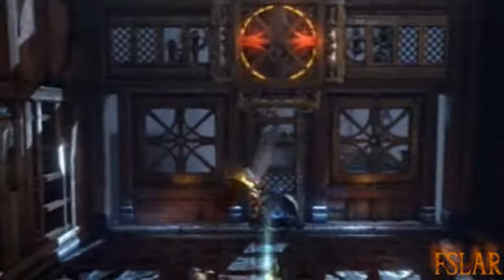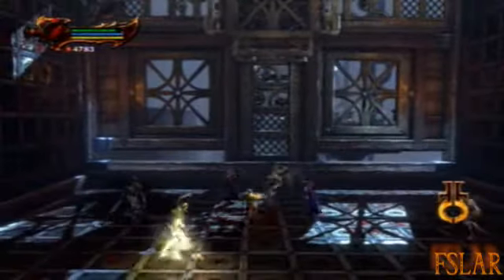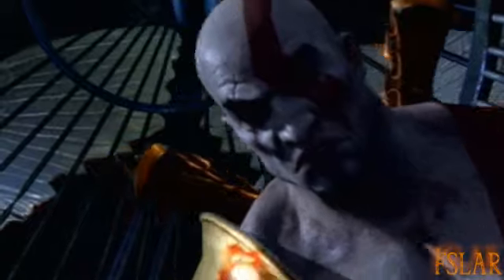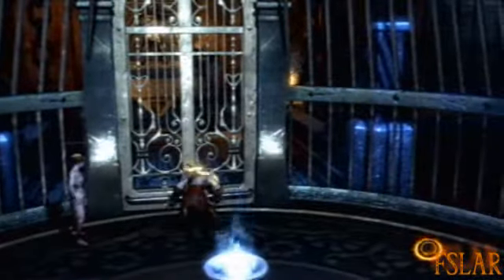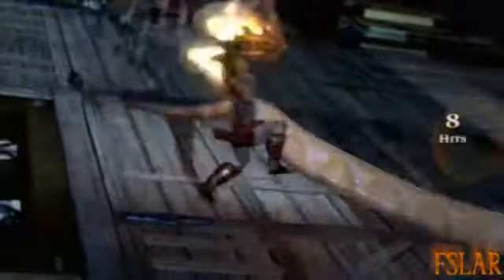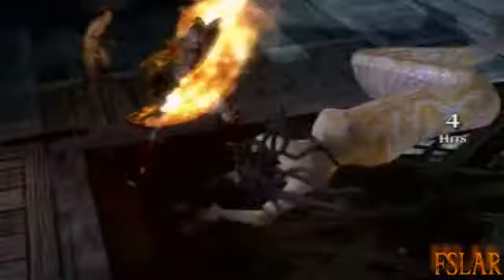God of War III - Chaos Difficulty w/ Commentary - Heart of the Labyrnith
Played on Chaos (Very Hard) Difficulty with commentary